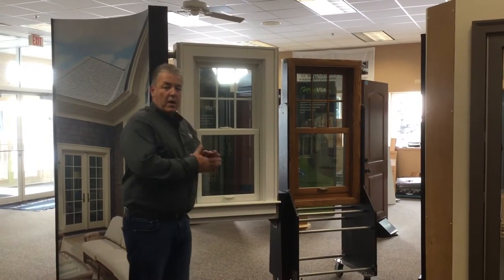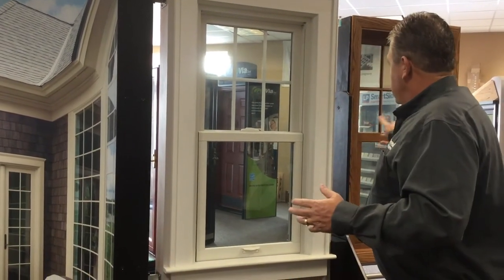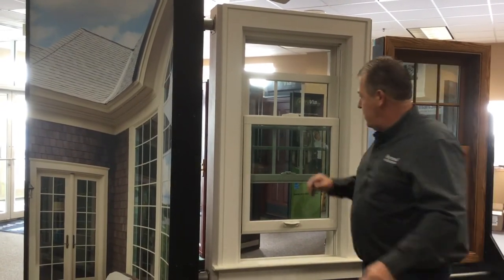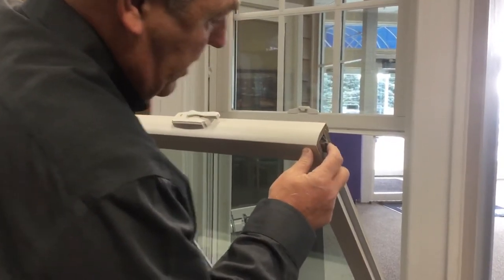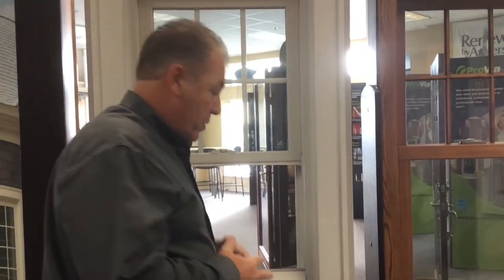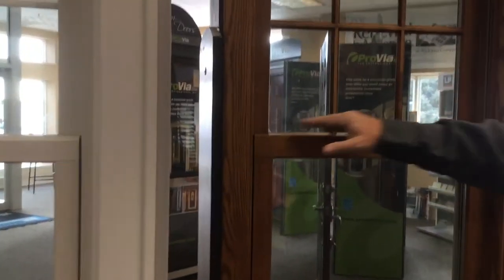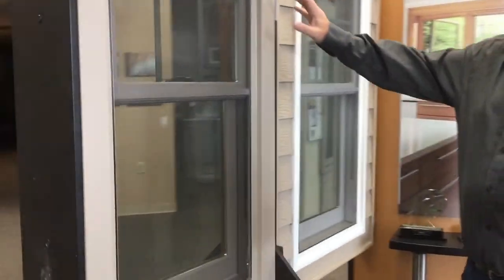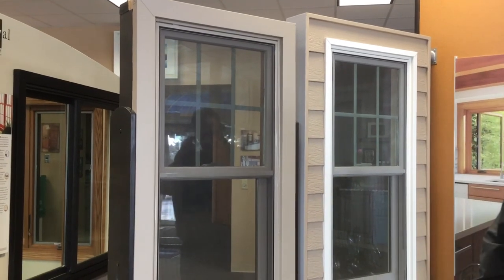DOUBLE HUNG WINDOWS